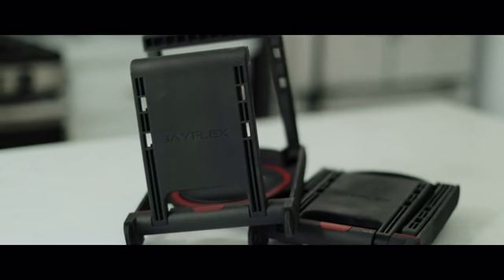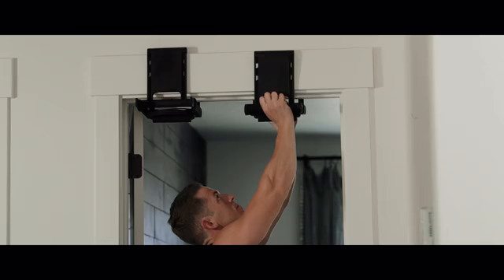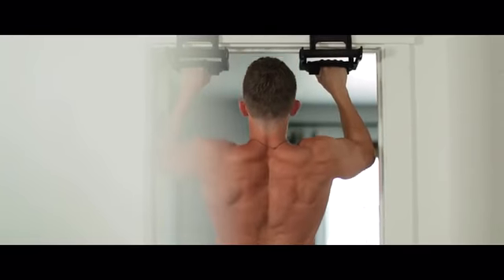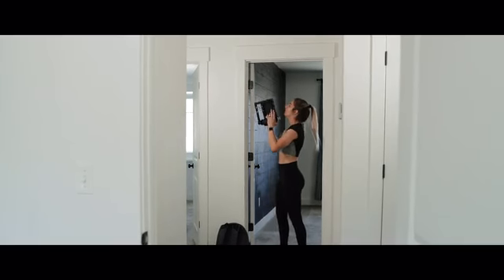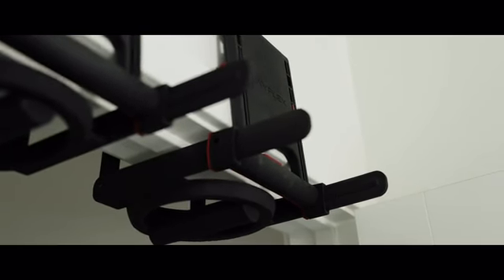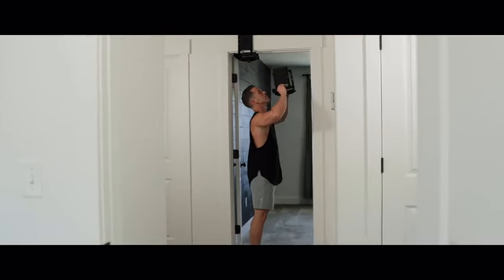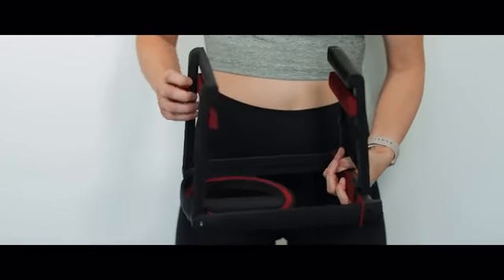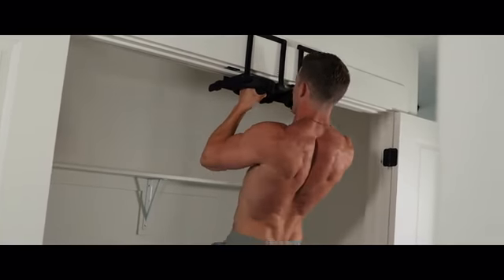RYZE-UPS: The Modern Pull-Up Bar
Pull-up handles that fold to the size of a book, lock-on to nearly any door, and adjust to give you big results.